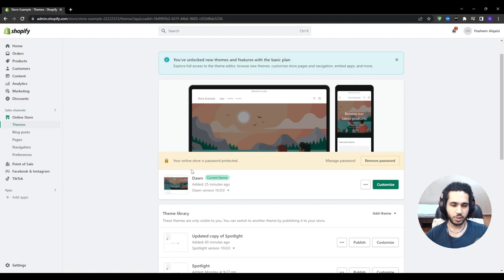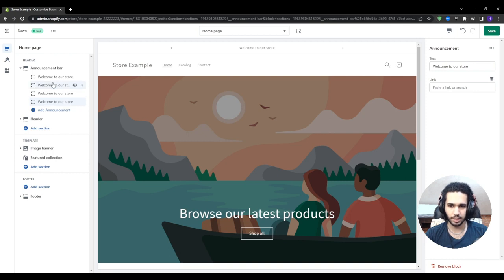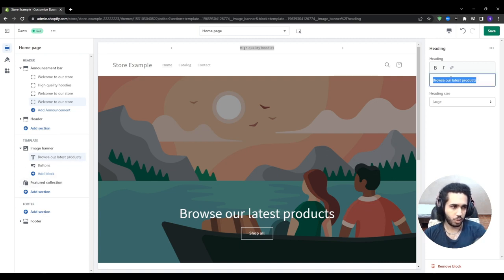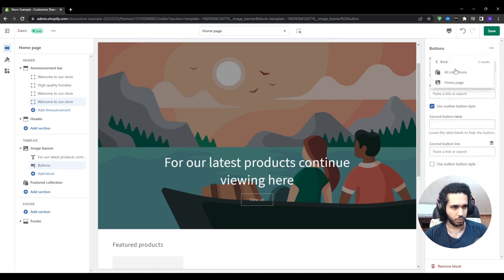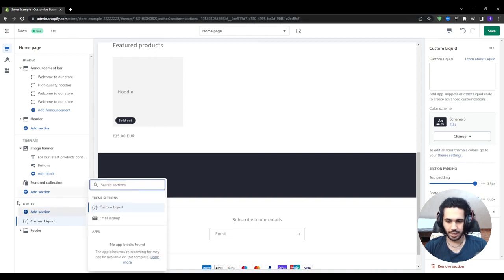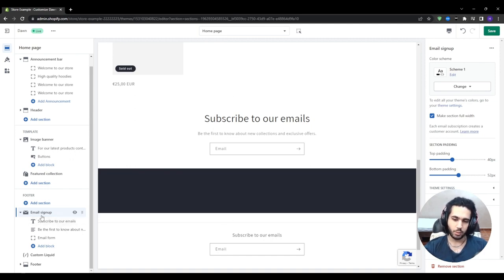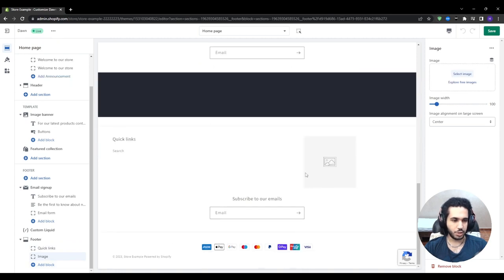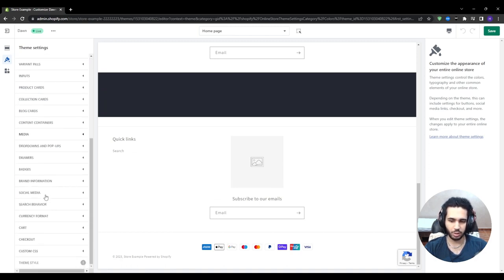How To Customize Header And Footer On Shopify Store (2025) Complete Tutorial Step by Step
How To Customize Header And Footer On Shopify Store. ✅ Open your Shopify store for only $1/month (Temporary offer)